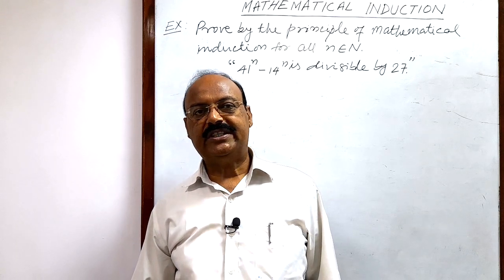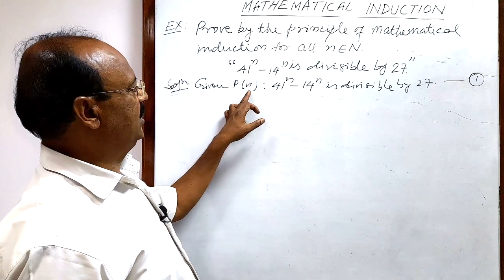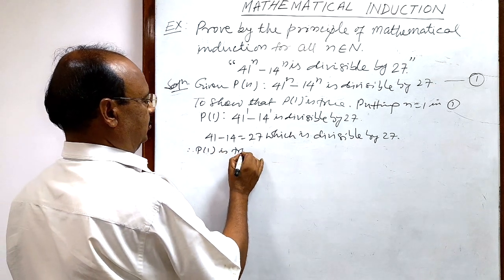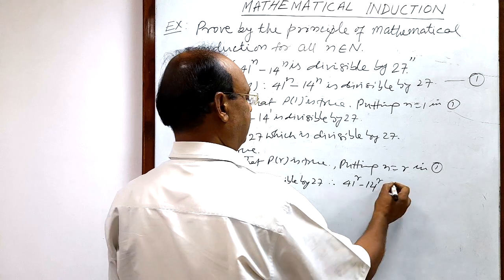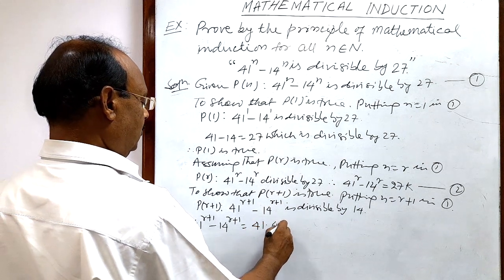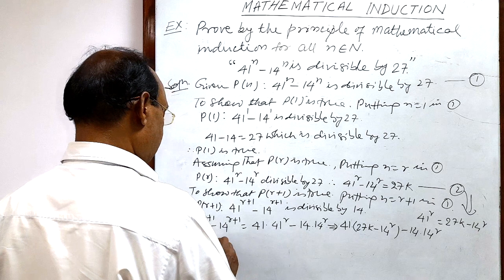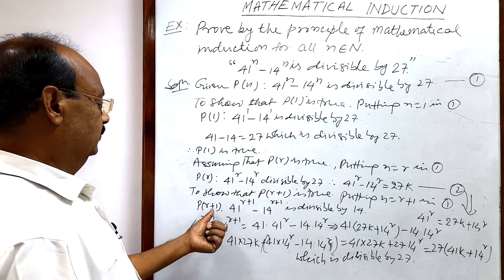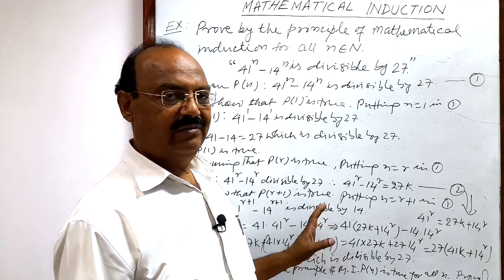Prove by the principle of Mathematical induction | 41^n - 14^n is divisible by 27 | Mathematics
Prove by the principle of Mathematical induction for all n belongs to N | 41^n - 14^n is divisible by 27 | Mathematical Induction | Maths